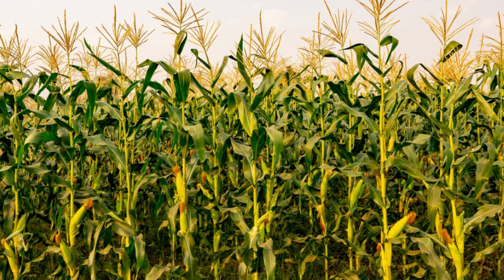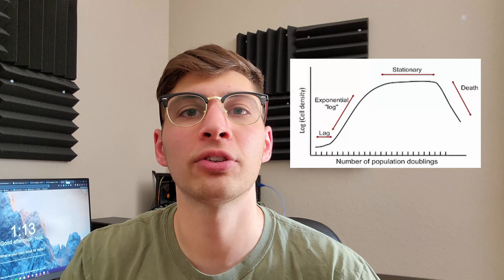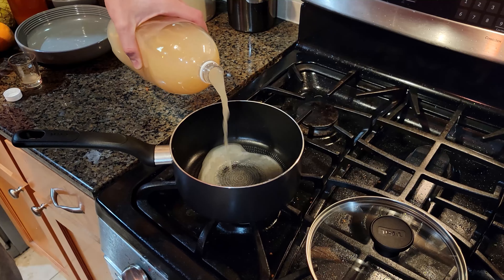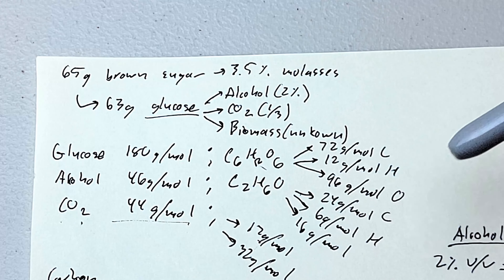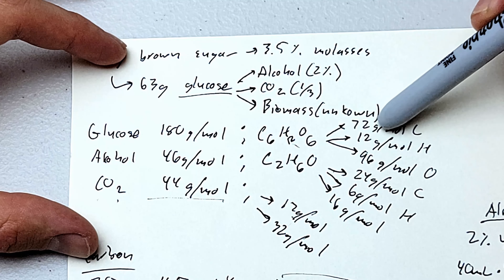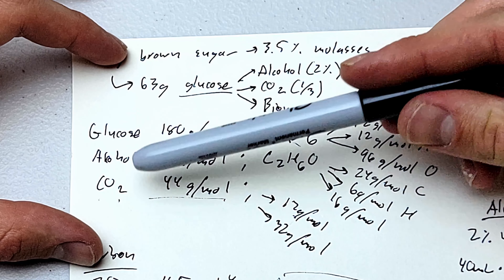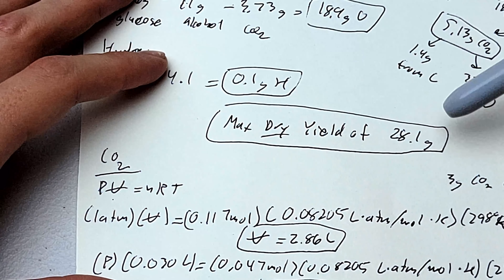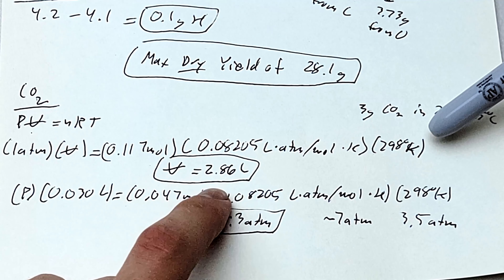How to Make Yeast Extract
Are you a biotech enthusiast or just looking to add some flavor to your cooking? In this video, I'll show you how to make your own yeast extract at home. Whether you're using it for research or in your kitchen, this guide will have you on your way to making your own yeast extract in no time.